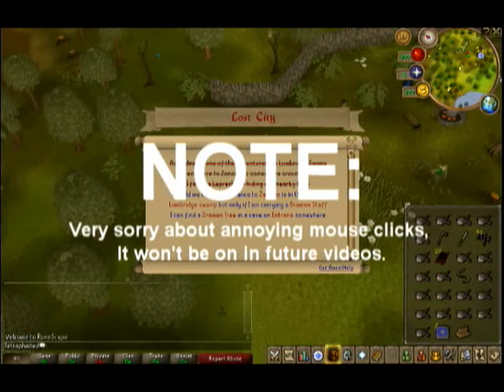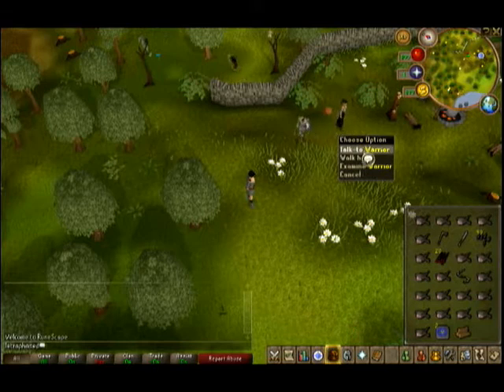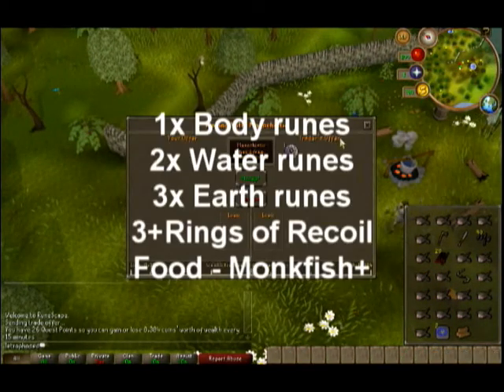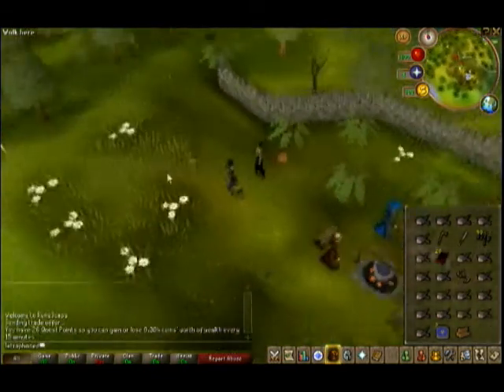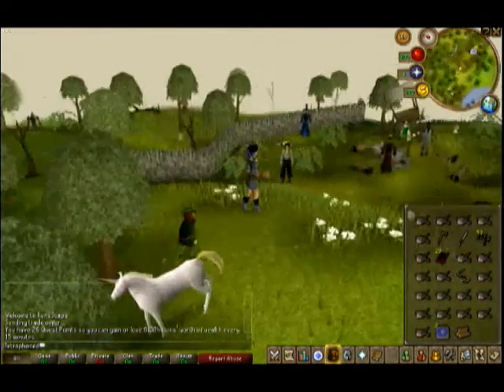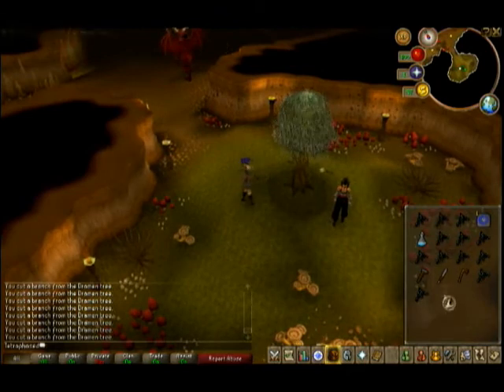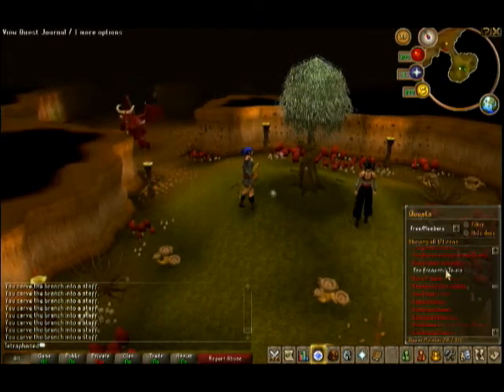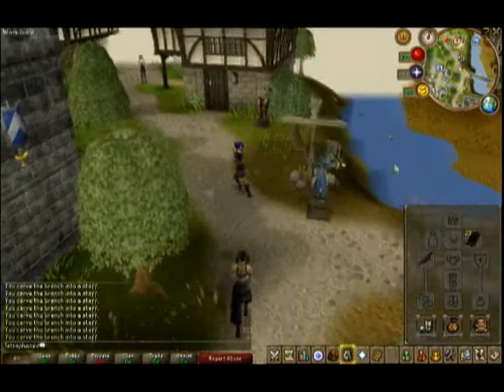~UPDATED~COMMENTARY Lost City Guide for Skillers (Level 3)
The quest guide for lost city. With commentary.